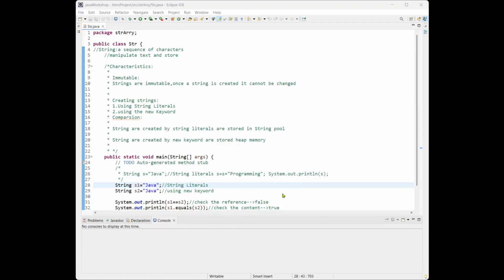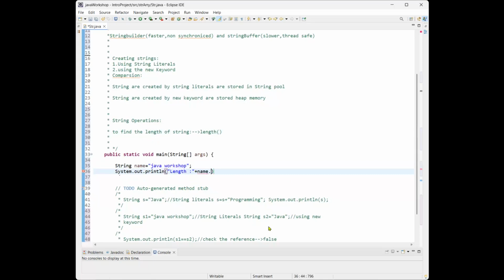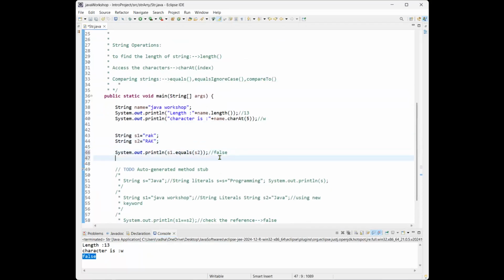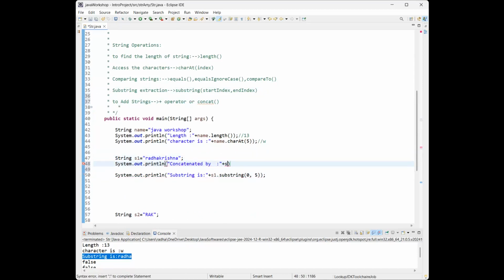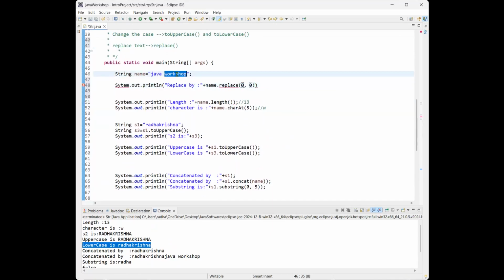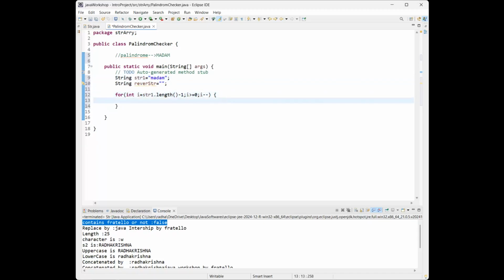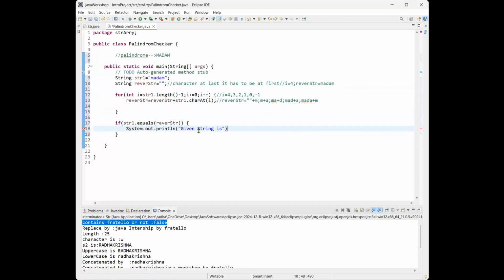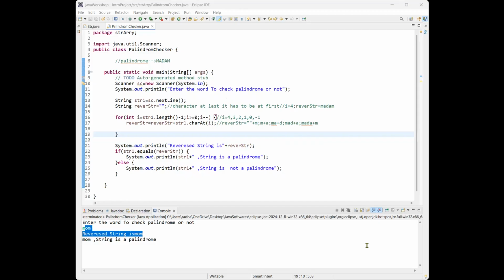Java Basics Class 9 - 20241230